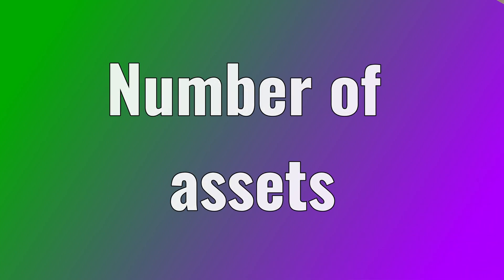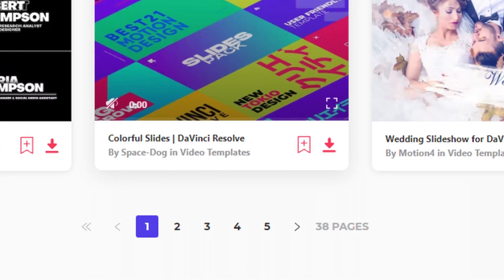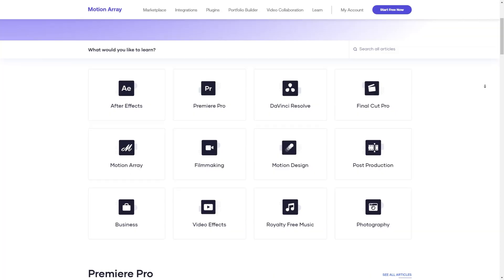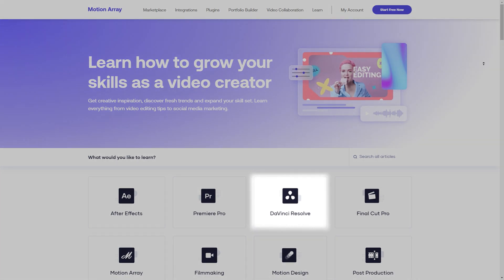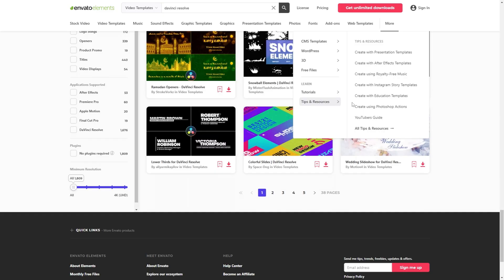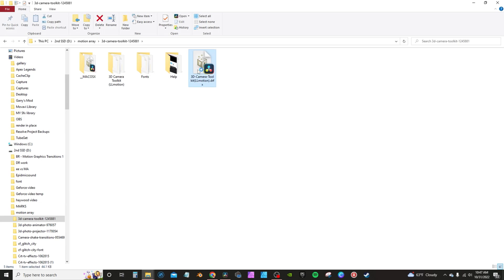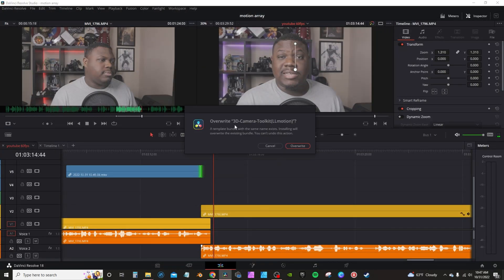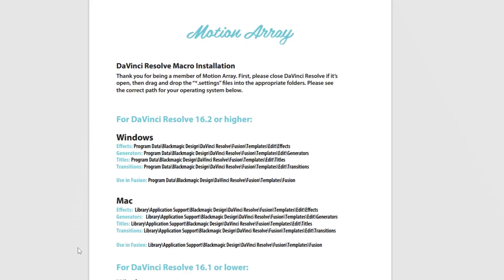Elements Envato VS Motion Array -Which is the Best Choice for DaVinci Resolve ?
The Best Choice for DaVinci Resolve - Elements Envato or Motion Array?
Motion Array - $50.00 off a yr sub
Both Envato Elements and Motion Array are all-in-one marketplaces where creatives can buy unlimited assets: stock videos, photos, templates, music, and more. After watching the video, which one is your preferred marketplace for DaVinci Resolve?